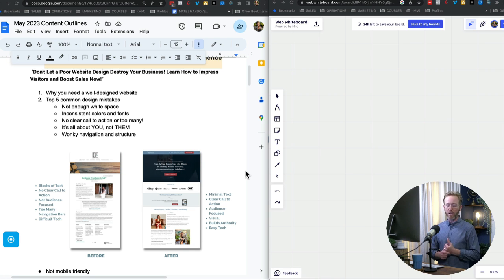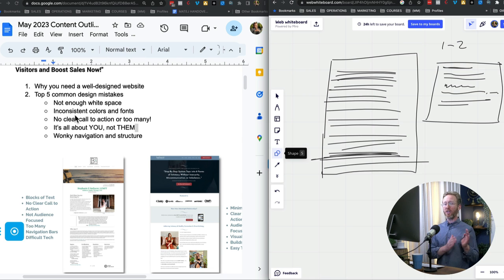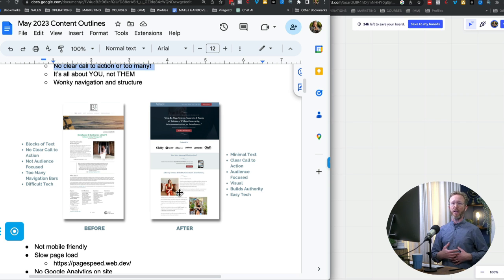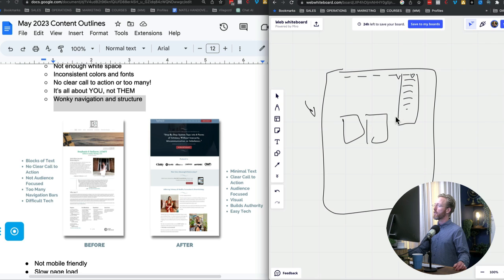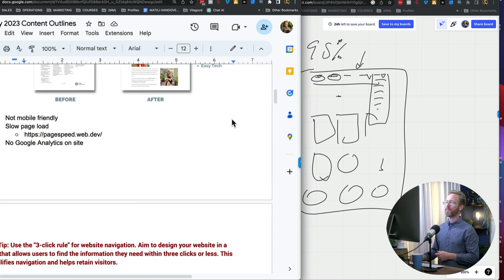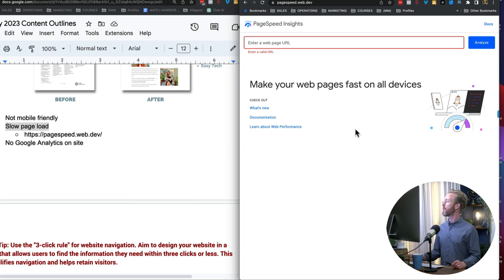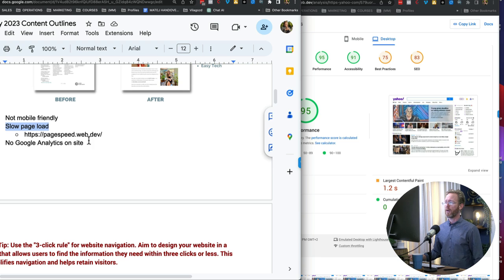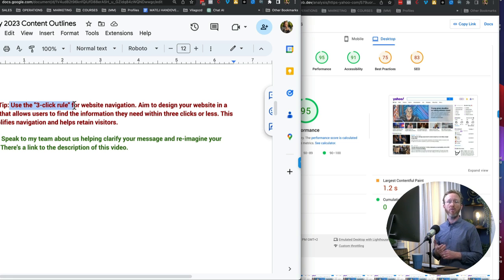Design A Great Website - Learn How to Impress Visitors and Boost Sales Now!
Is your website turning potential customers away? In this video, we reveal how to transform your small business website with a stunning, professional design that keeps visitors engaged and drives sales! 🌟

Discover the common design mistakes to avoid and learn the secrets to creating a visually appealing, easy-to-navigate website that reflects your brand identity. We'll cover essential design elements like whitespace, color schemes, typography, and intuitive navigation to make your website stand out in the crowded digital world. 💻

Don't miss out on this opportunity to level up your website design and provide an exceptional user experience that converts visitors into loyal customers. Watch now and unlock the full potential of your small business website! 🚀